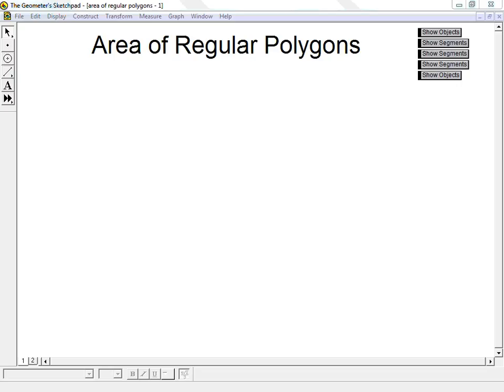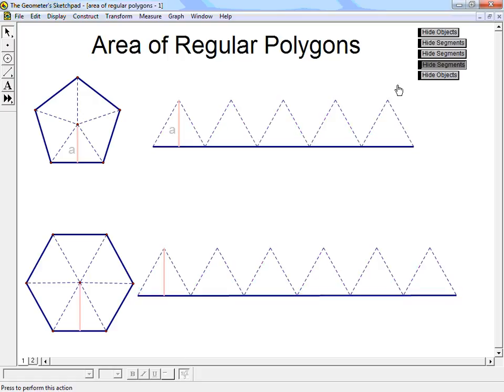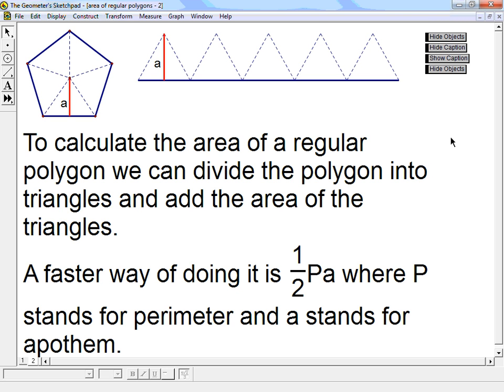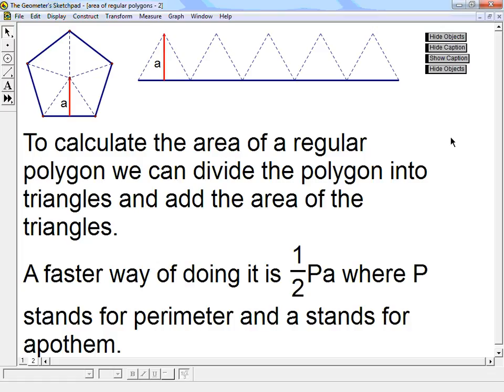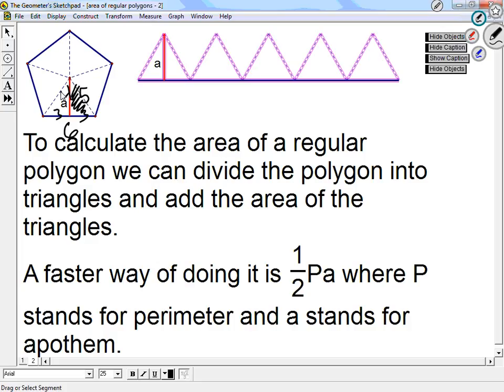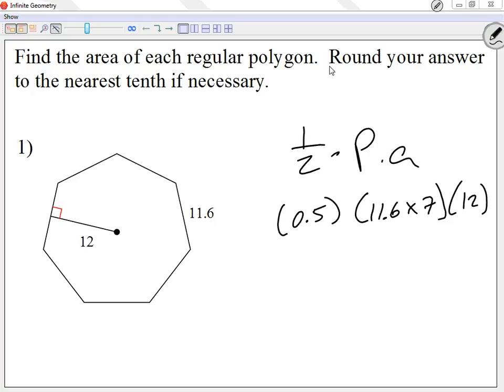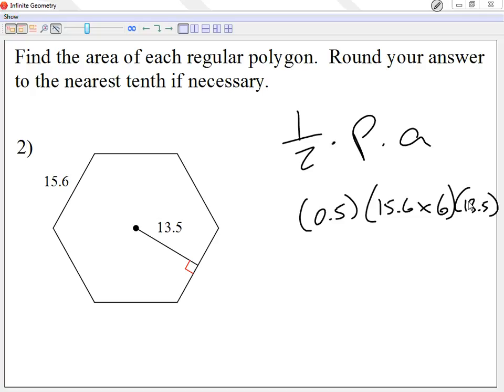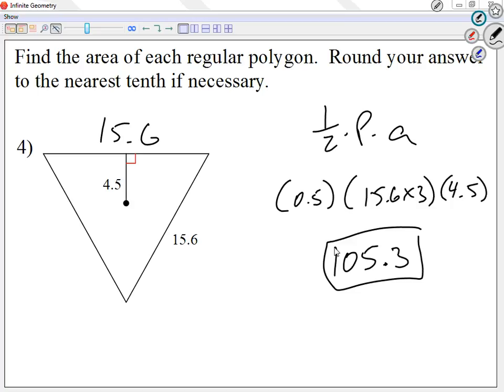Leonzo area of regular polygons